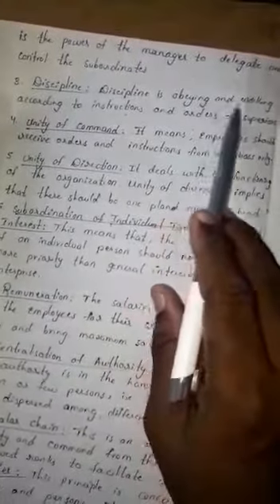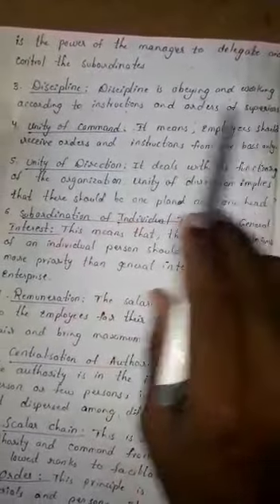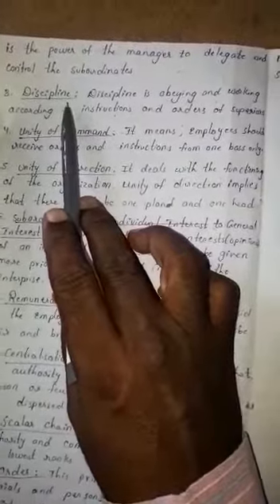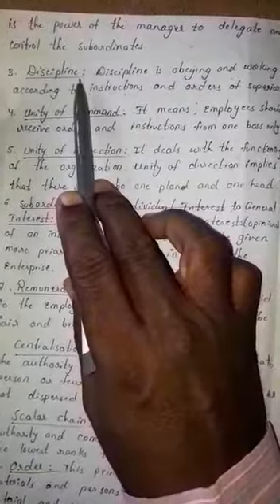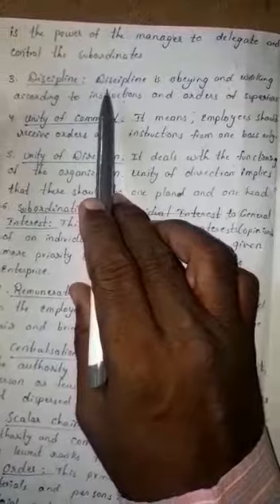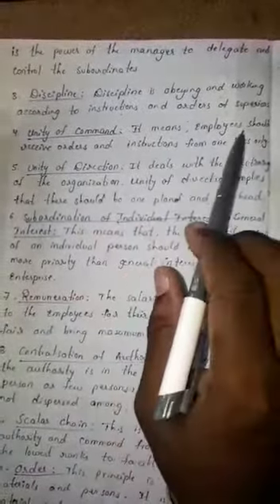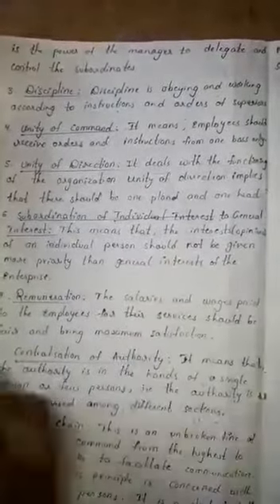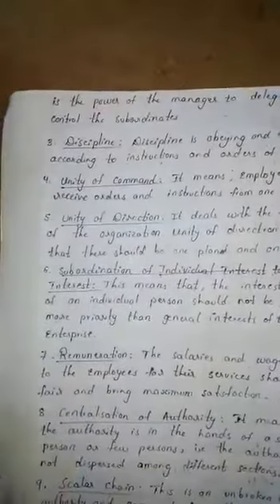Fayol Principles of Management - Part 2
Management Science